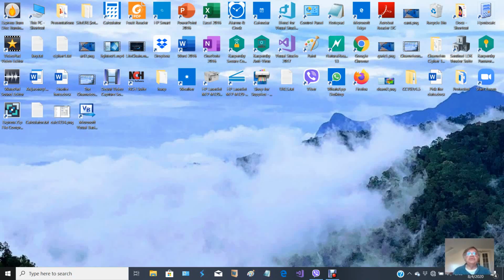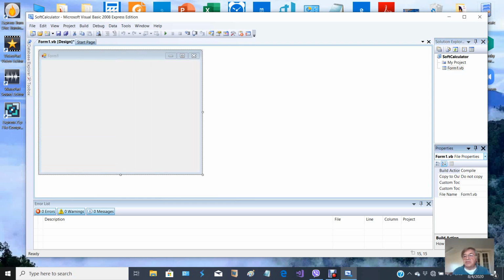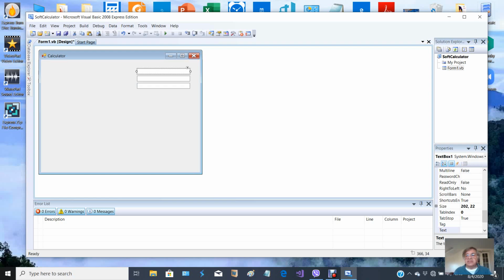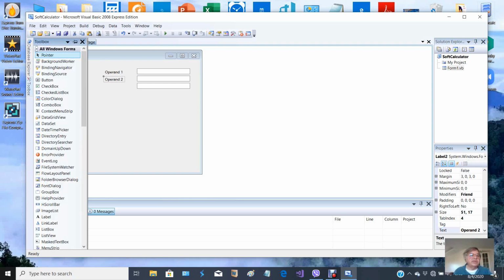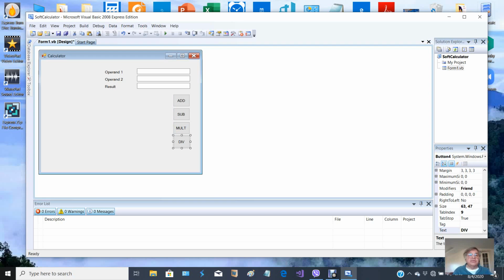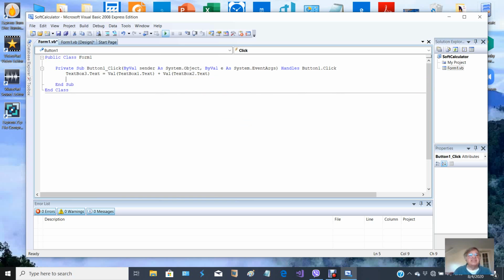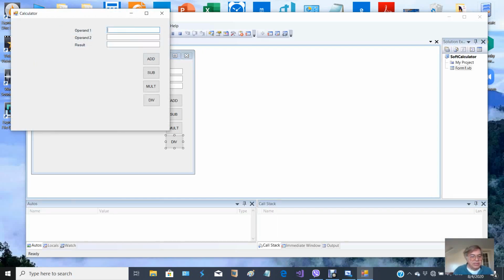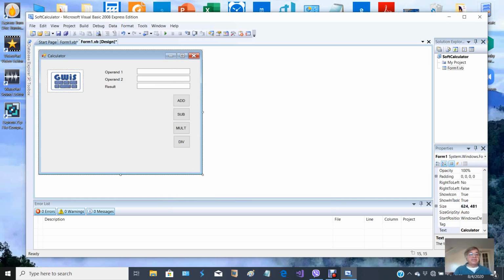Visual Basic Calculator Short Demo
This is a short demo of a course of Visual Basic Programming building a simple calculator.